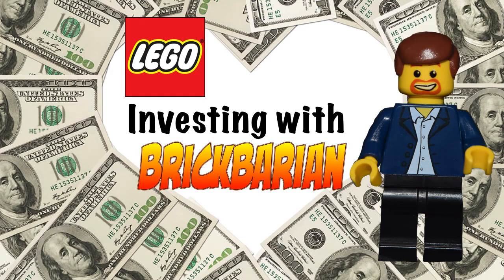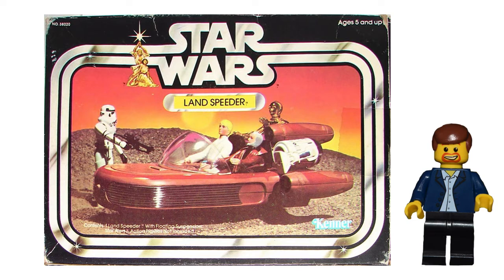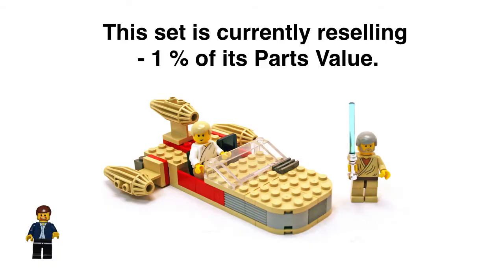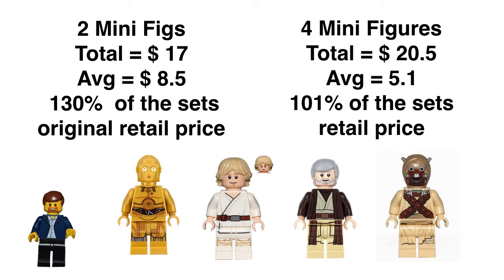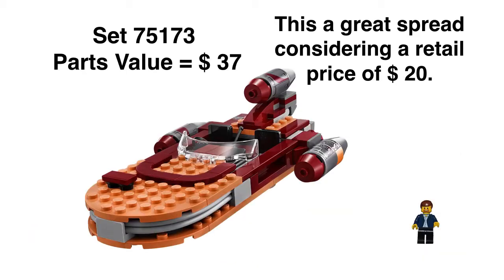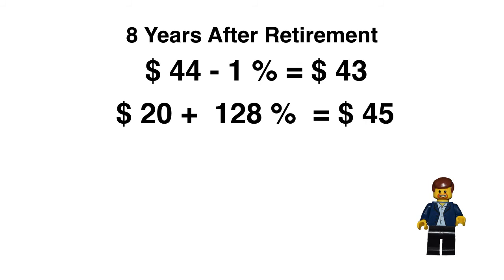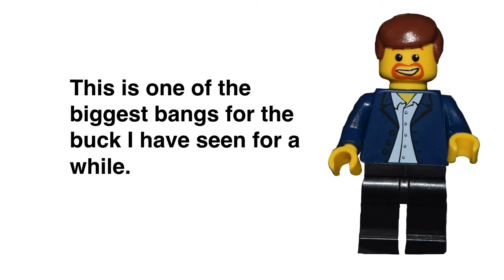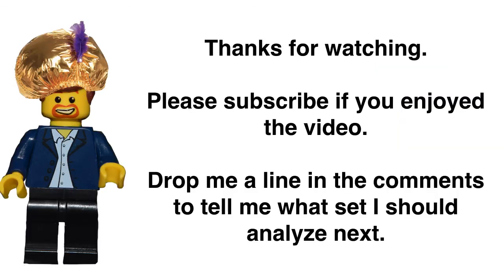Lego Investing 75173 Luke's Landspeeder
This set is a great bang for the buck.